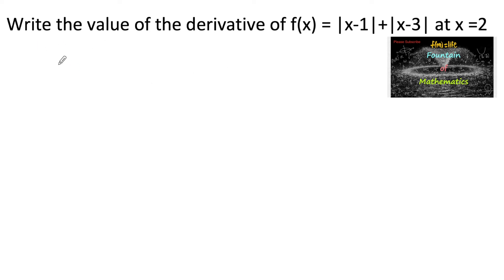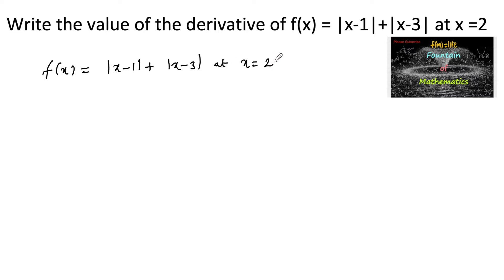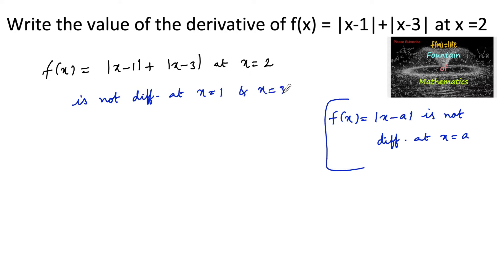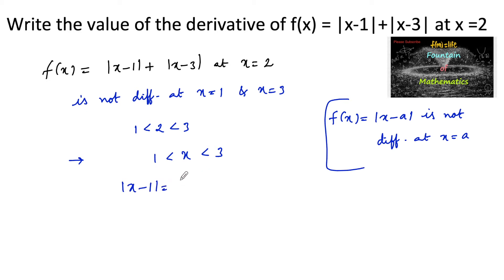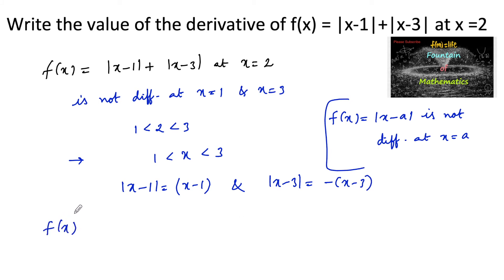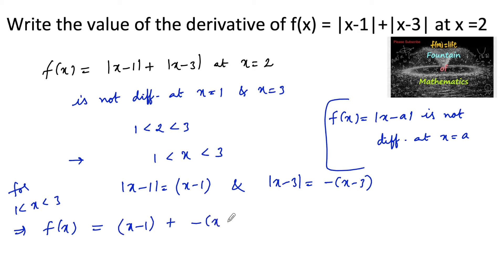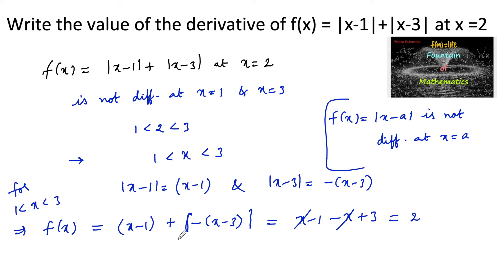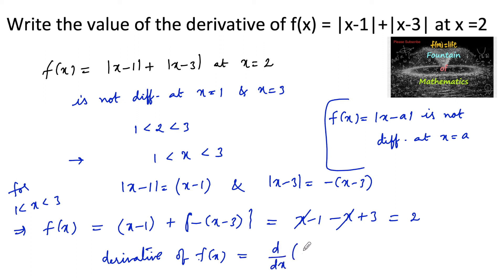Write the value of the derivative of f(x)=|x-1|x-3|at x=2|VSAQ|RD Sharma|11|Derivatives|NCERT|CBSE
Derivatives@FountainofMathematics